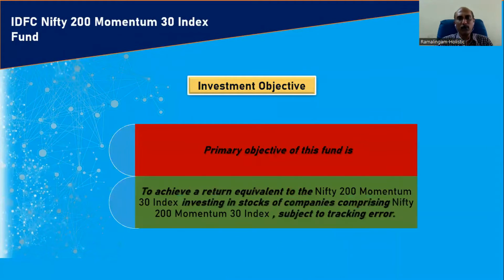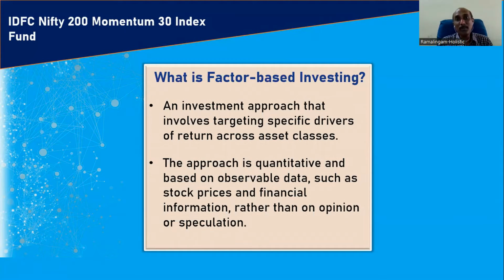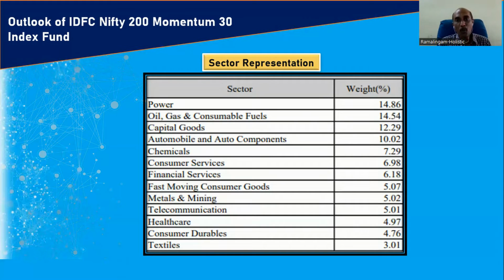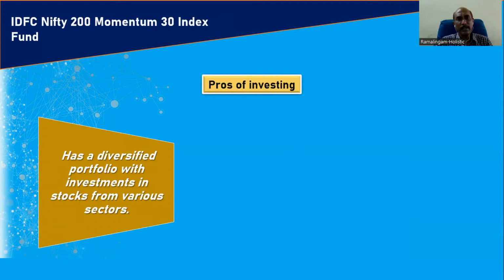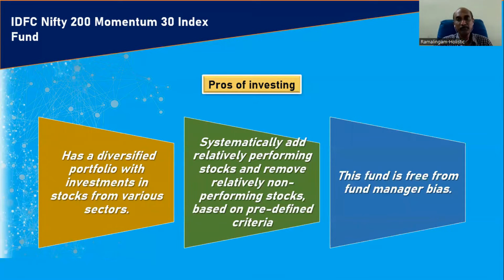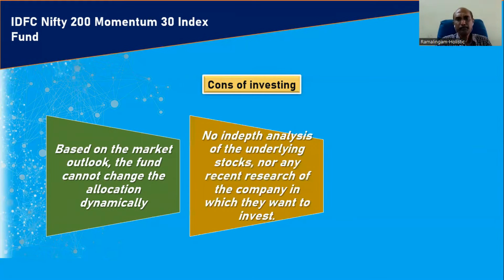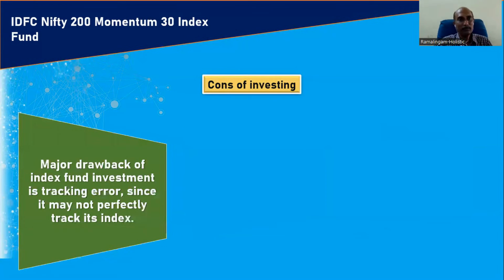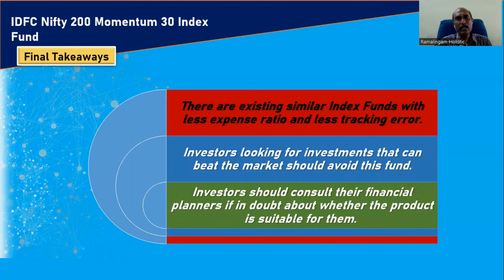"IDFC Nifty 200 Momentum 30 Index Fund" - NFO Review (Should you Invest?)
Chapters:
00:00 Introduction
00:35 Key Features
01:06 Investment Objective
01:33 Key Facts to Know
02:23 What is Factor-based Investing?
03:18 What is Momentum Investing?
03:50 Sector Representation
05:08 Top 10 Constituents by Weightage
05:56 Returns
06:48 Pros of Investing
09:00 Cons of Investing
13:32 Final Takeaway ( Good or Bad? )